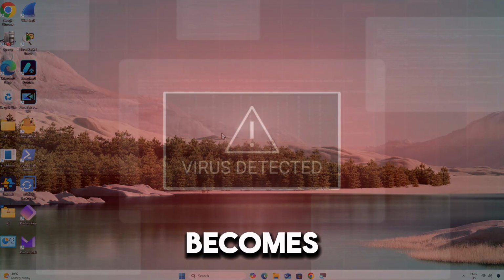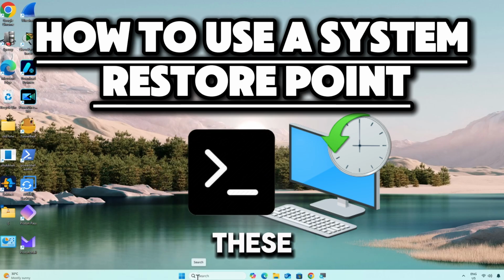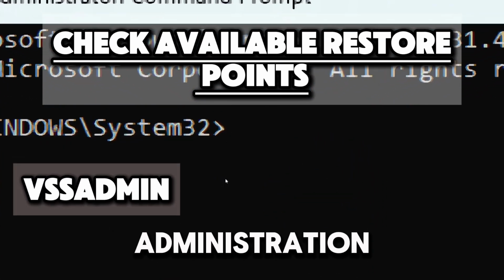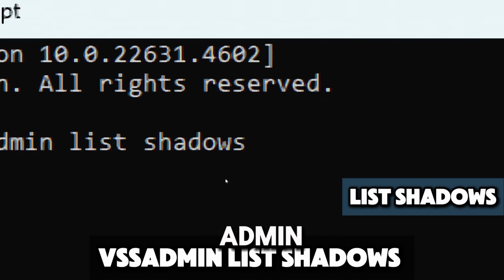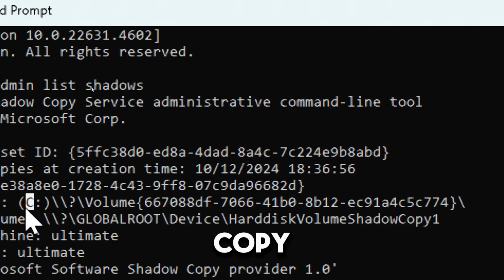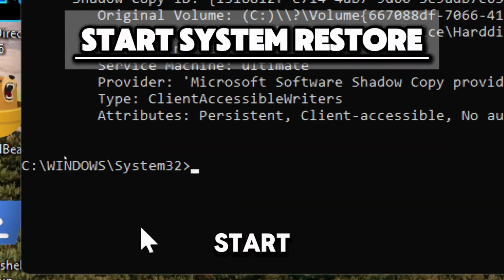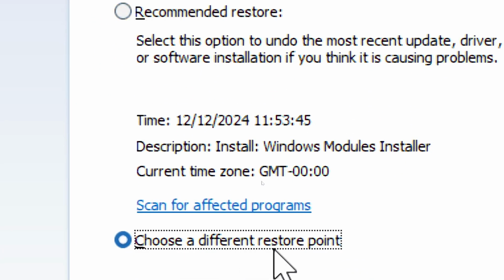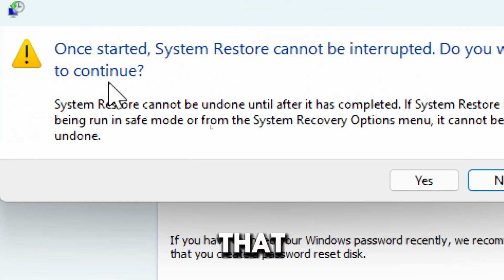CMD: How To Use a System Restore Point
🔒 Protect Your PC and Recover with Ease
Has your system been infected with malware or corrupted files? No worries! Learn how to use a System Restore Point via Command Prompt to bring your Windows back to a clean, healthy state. This step-by-step guide will show you exactly how to restore your system effectively.

🚀 Steps Covered in the Video:
1️⃣ Open Command Prompt as Administrator

Type cmd in the search bar and run it as an administrator.
2️⃣ View Available Restore Points

Use the command vssadmin list shadows to see all available restore points (shadow copies). This command leverages the Volume Shadow Copy Service (VSS) to display critical backup snapshots, including timestamps and details.
3️⃣ Restore Using rstrui Command

Run rstrui.exe to launch the System Restore wizard and select a restore point to bring your system back to its optimal state.
💡 Why System Restore is Essential:
Restore Points allow you to roll back your system settings and files to a previous state before any issues occurred. It’s a lifesaver for malware infections and file corruption!

🔥 Unlock the Power of AOMEI Backupper Pro
While System Restore is a great tool, it’s limited to system files and settings. AOMEI Backupper Pro offers a complete solution for:
✅ Restoring your entire system
✅ Backing up partitions or individual files
✅ Recovering data even if Windows won’t boot

💻 Empower your backup game today and secure your PC for the future!